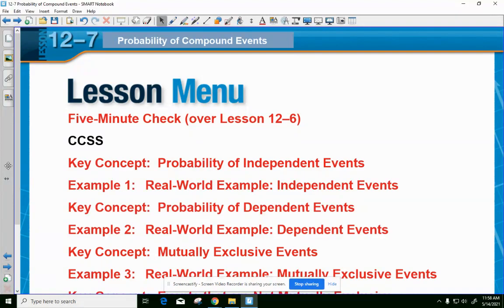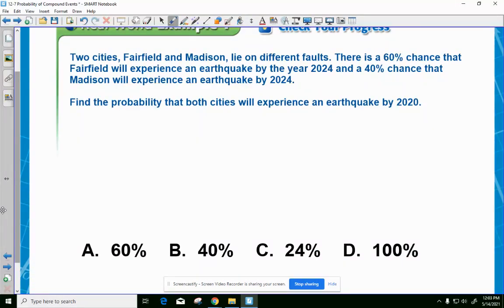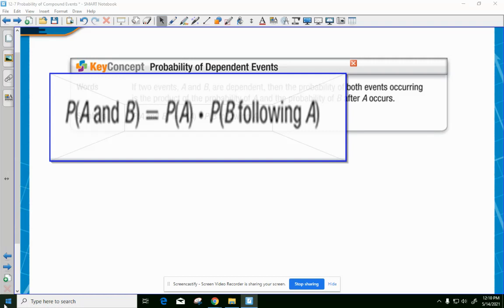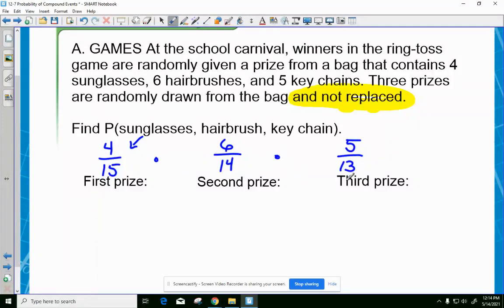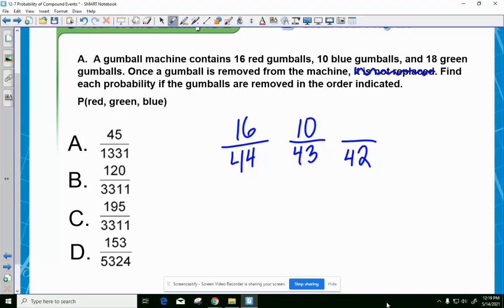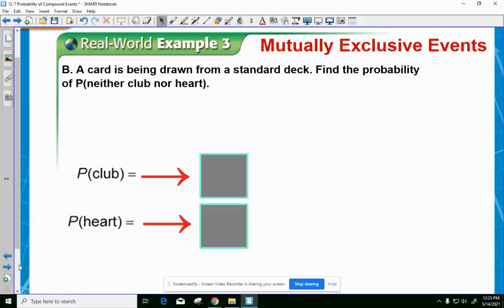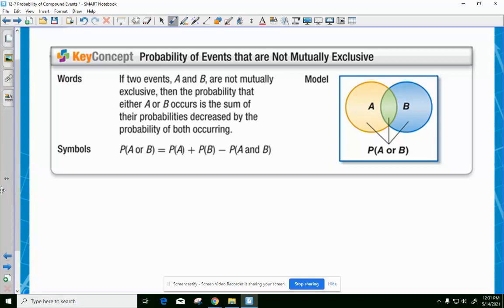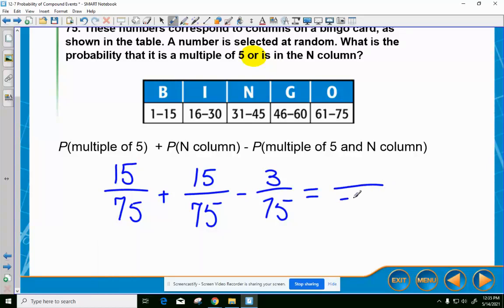Sec. 12-7 Probability of Compound Events